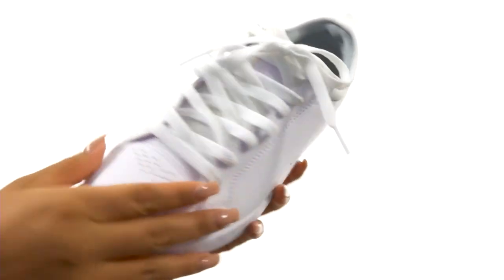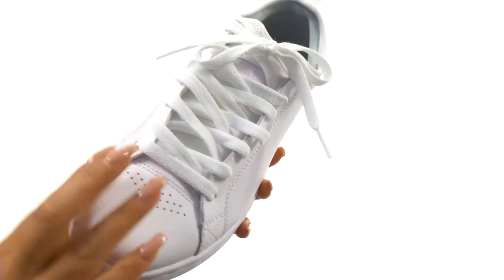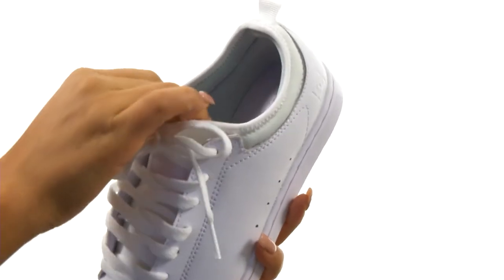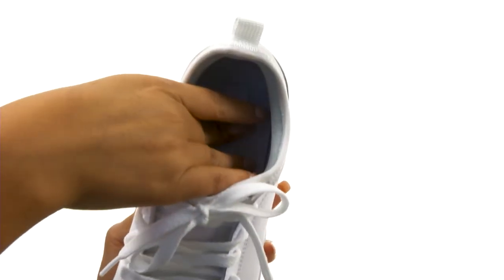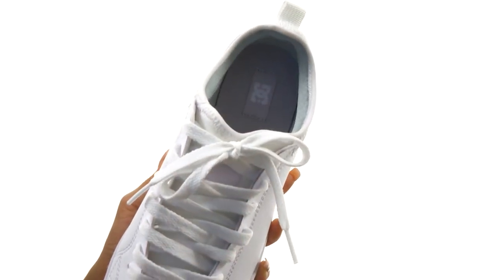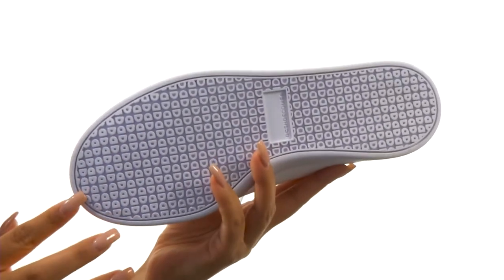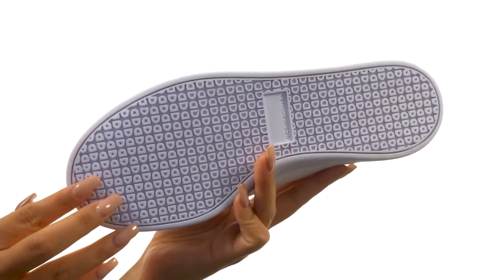DC Magnolia SKU:8896322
Add vintage style to your skate steez with the versatile look of the DC® Magnolia shoe!
Classic blucher toe.
Durable leather upper.
Full bootie construction for secure fit.
Rubber outsole for durable wear.
Cupsole construction with DC's trademarked "Pill" pattern tread.
Imported.